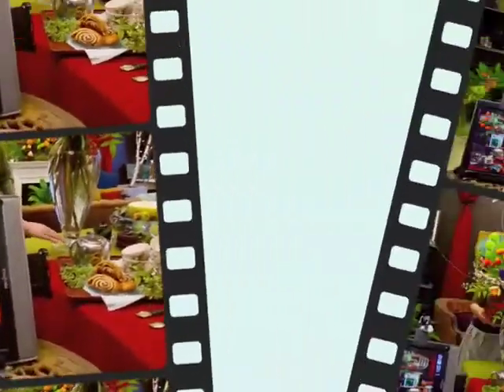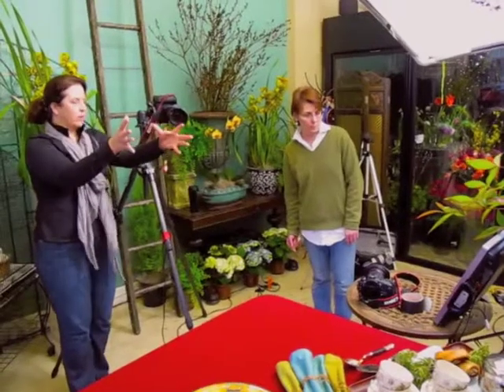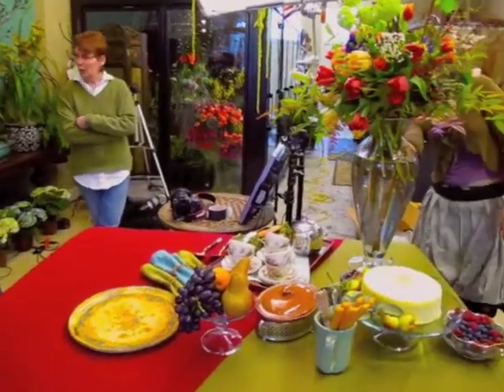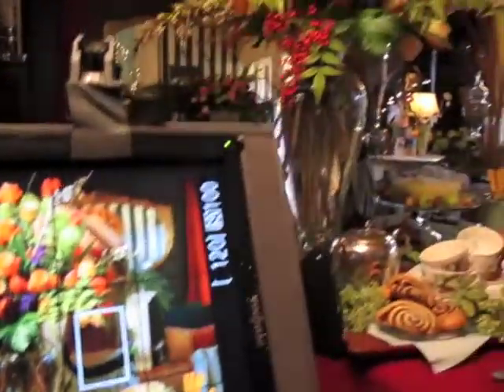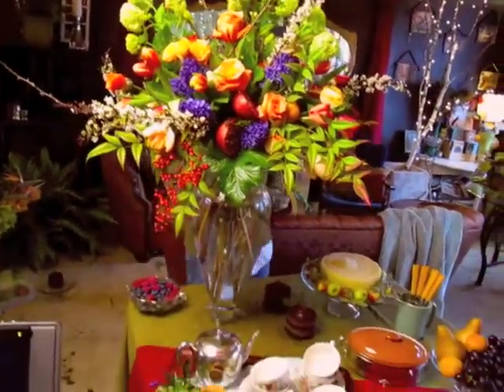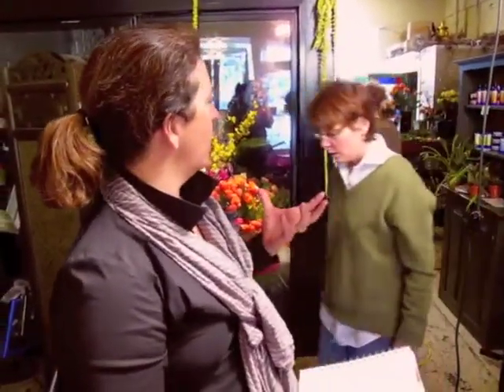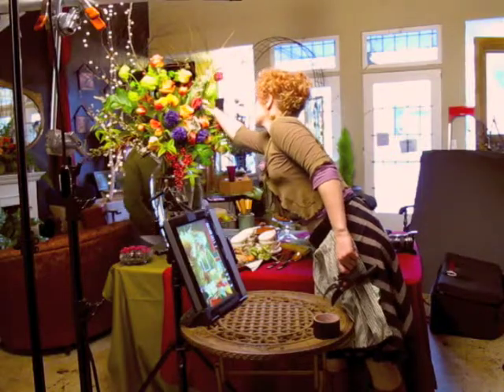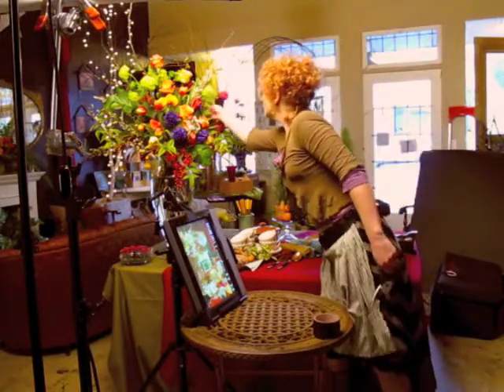The 50 Mile Bouquet: TerraBellaFlowers/A Sunday Brunch photo shoot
As a part of our book project, 'The 50 Mile Bouquet' we (Debra Prinzing and David Perry), asked Melissa Feveyear of Terra Bella flowers to create both a floral centerpiece and a mantlepiece from local, seasonal and sustainably grown flowers, in late January, as if for a cozy Sunday brunch.  We did this to explore, with her help, what is actually possible for such an occasion at this time of year without flying in all the necessary flowers from foreign lands.  We also brought in the very talented, Jean Zaputil to work with us as our set stylist, to help create the brunch scene right there within Melissa's shop.  What you'll see here are video clips of the photo shoot itself, while it was underway in Melissa's Terra Bella Flowers and Mercantile, in the Greenwood neighborhood of Seattle, WA.  Enjoy!